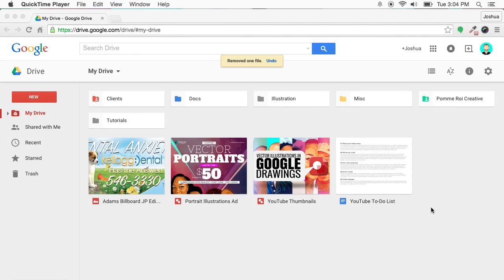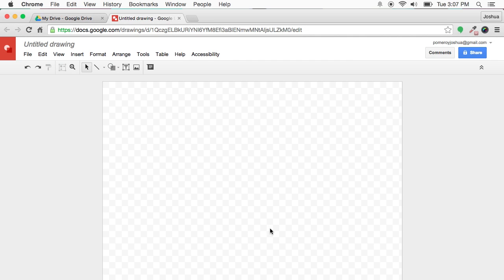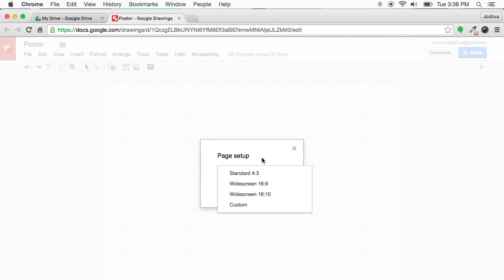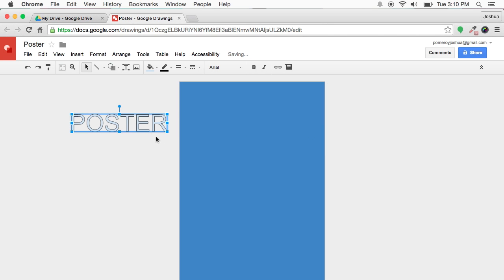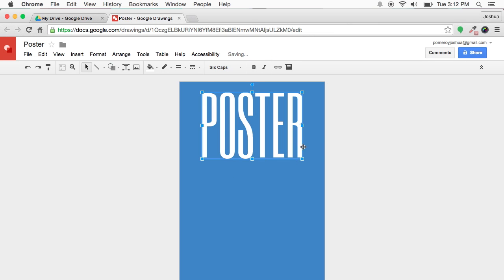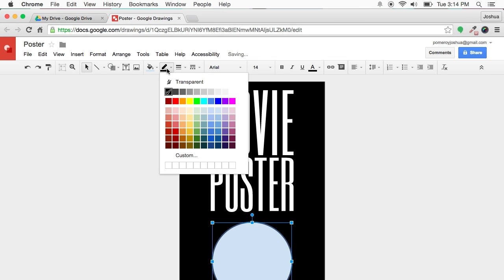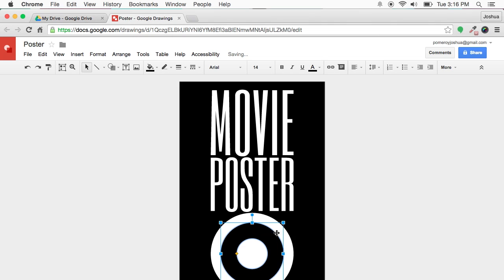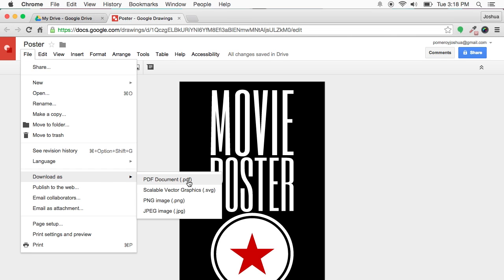Google Drawings 101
This video will take you through the basics of getting started with Google Drawings to create posters, flyers, or other types of graphic documents.